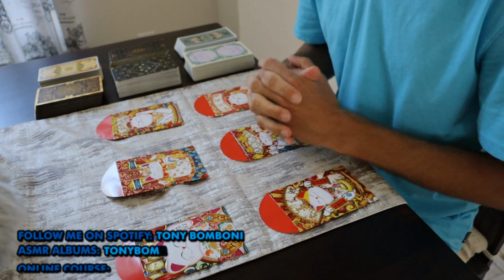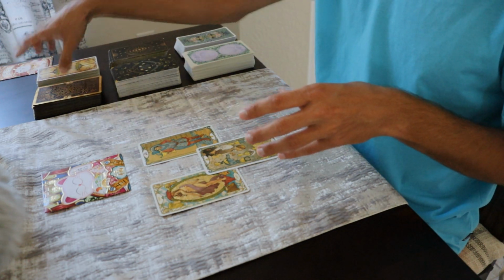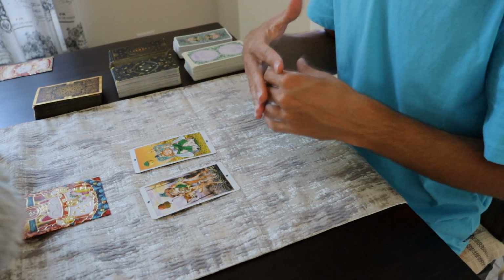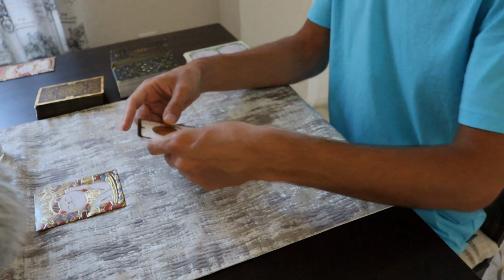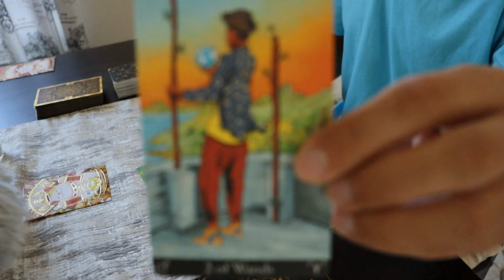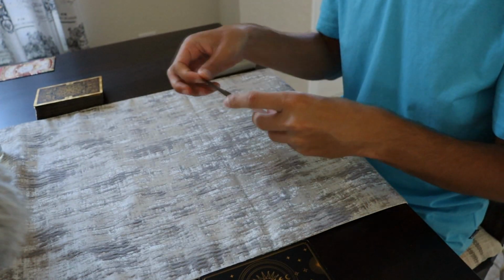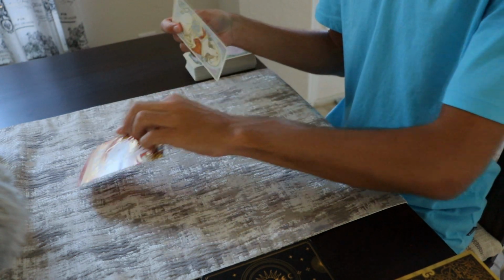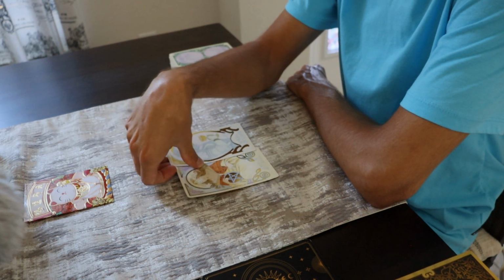Pick a Pouch Tarot Reading | What Is Your Fortune? (ASMR)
Pick a pouch and the message is for you. Tarot cards are placed inside each Chinese New Year fortune cat pouch.

Pouch 1: 03:00
Pouch 2: 07:10
Pouch 3: 11:45
Pouch 4: 19:15
Pouch 5: 27:15
Pouch 6: 34:00